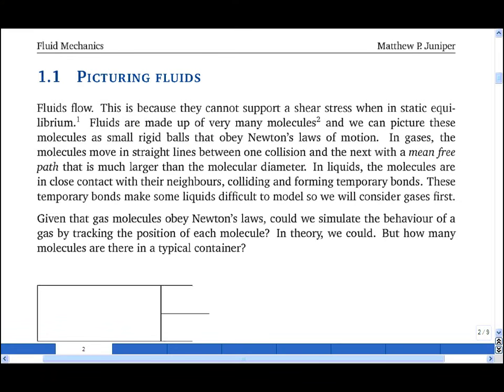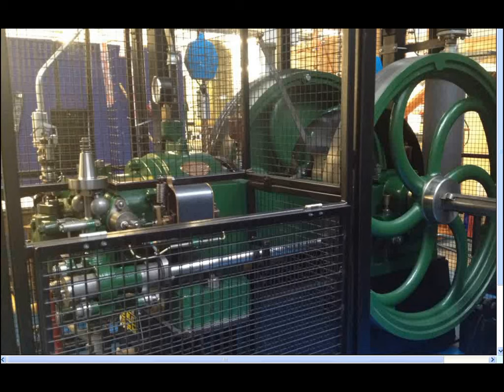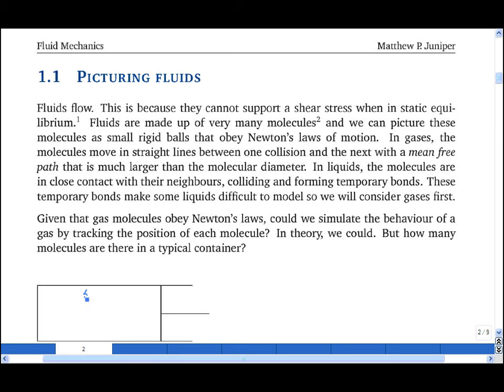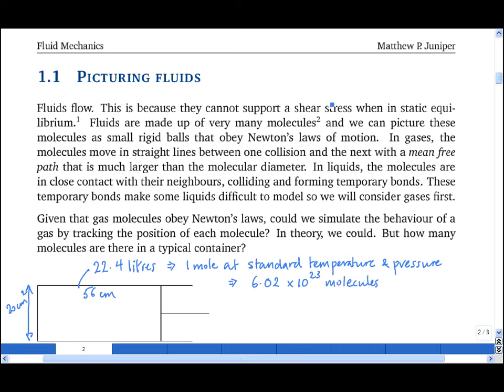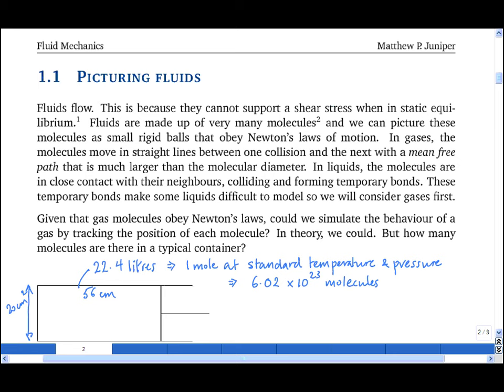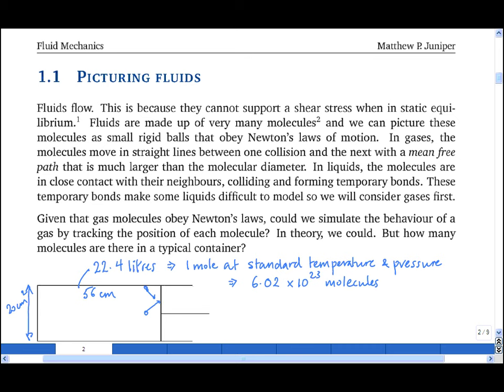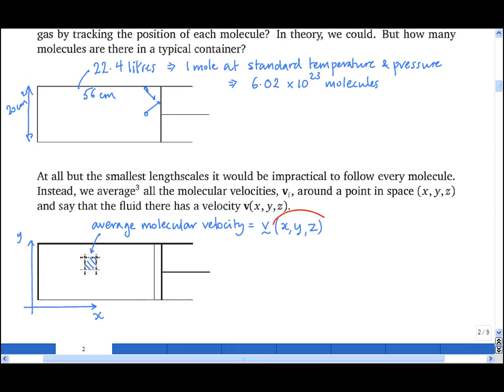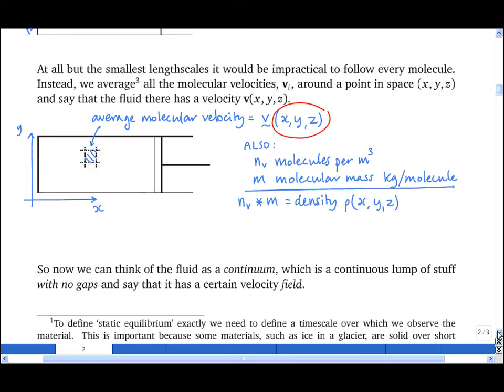1.1 Picturing Fluids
Why we think of a fluid as a continuum, with no gaps, rather than as a collection of molecules